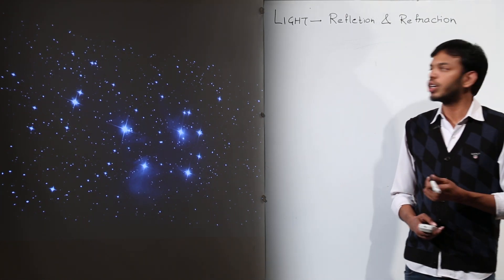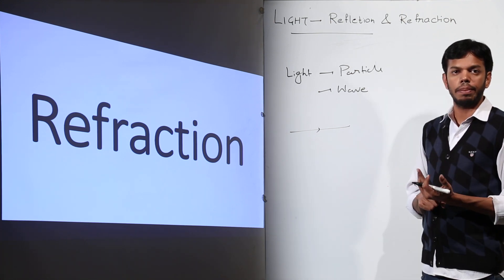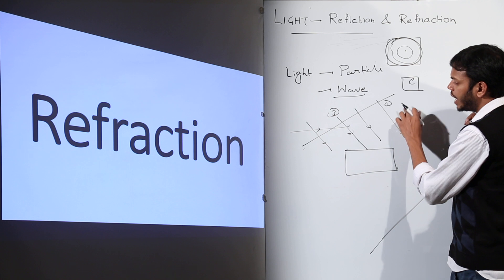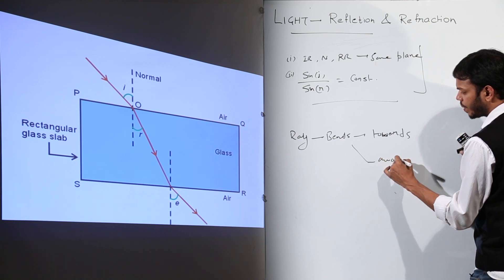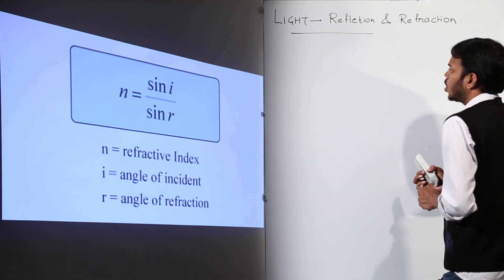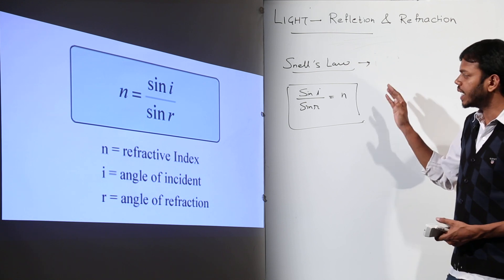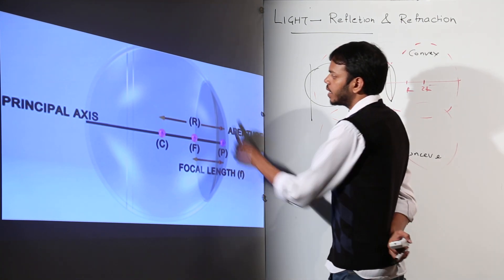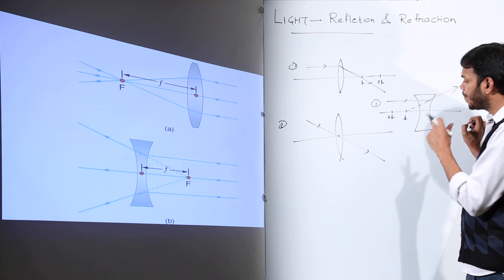CBSE ClASS 10th I Physics I Chapter 1 I Light Reflection & Refraction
TeachingBharat.com presents its full range of professionally developed CBSE Class 10 Physics Lectures
Chapter 1 - Light Reflection & Refraction 1